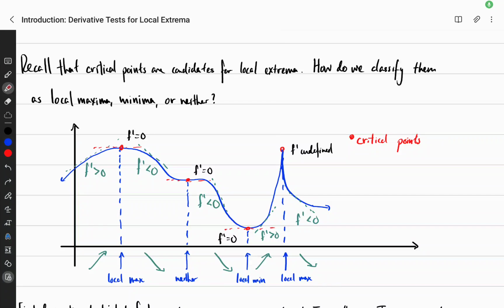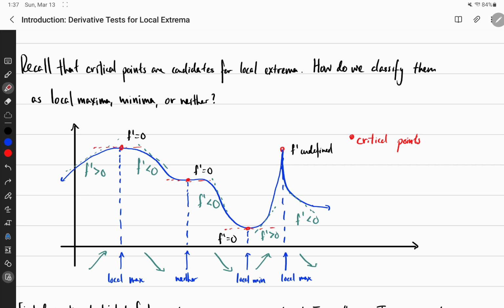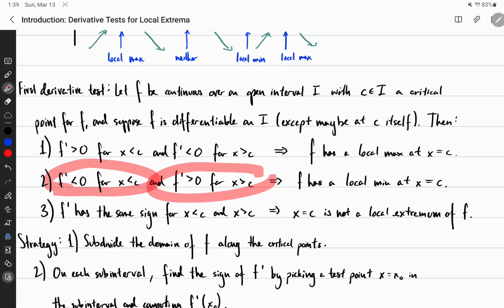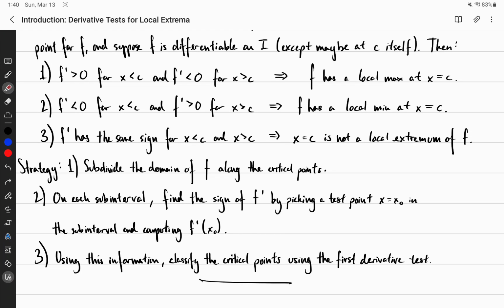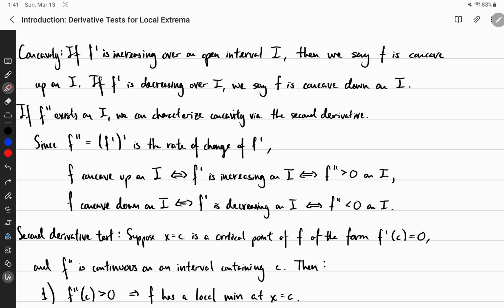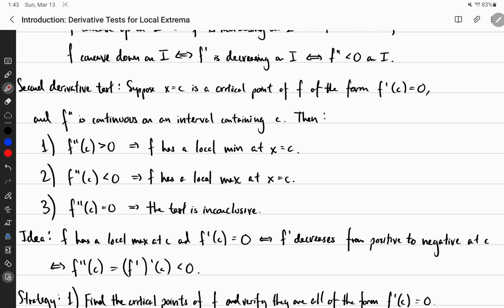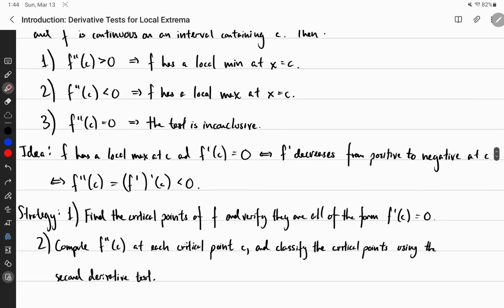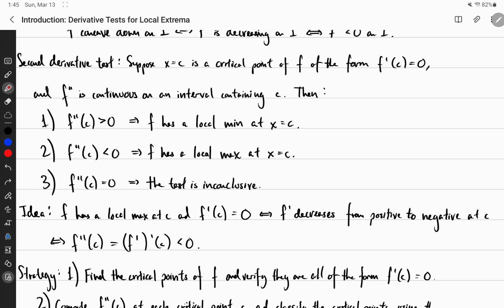M10a 4.5 Intro Derivative Tests and Local Extrema